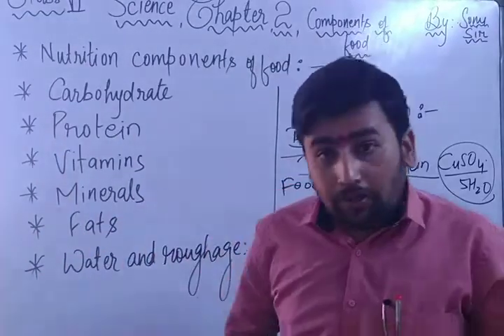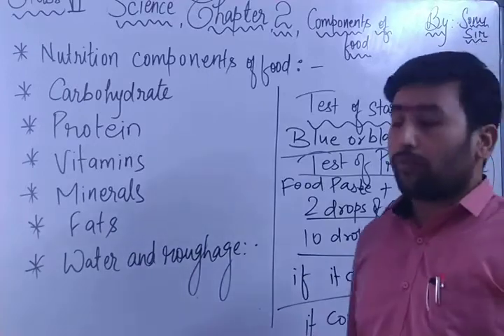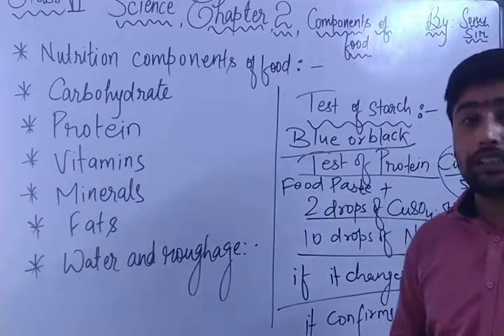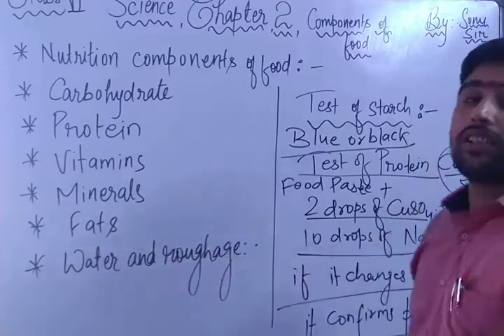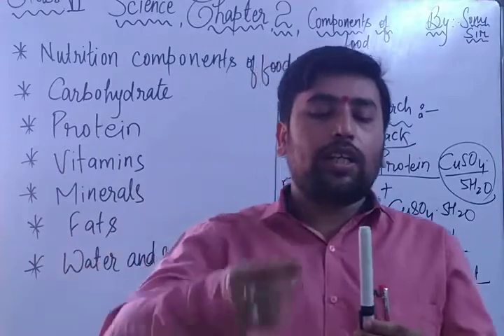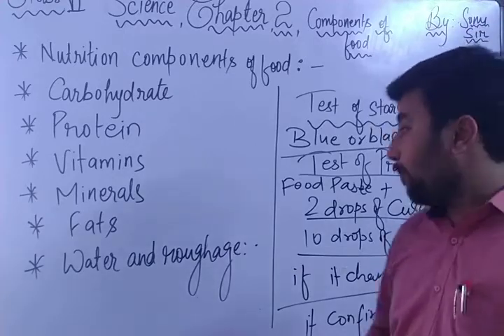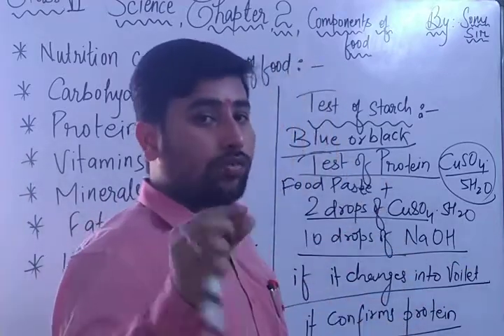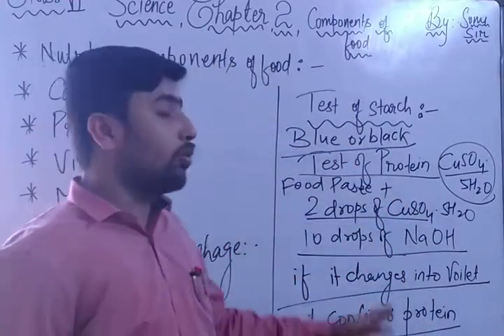Class 6, Science, Chapter 2, Components of food By Sonu Sir